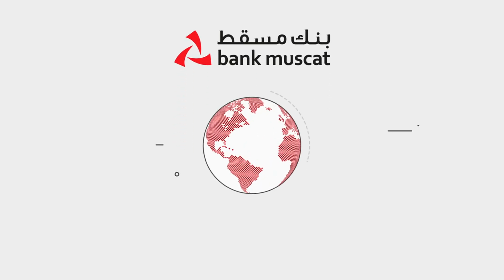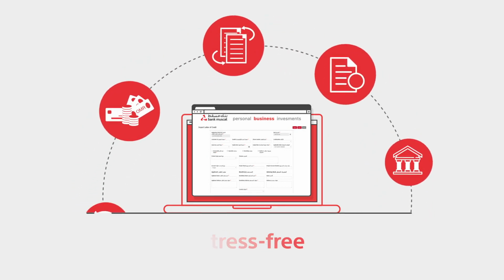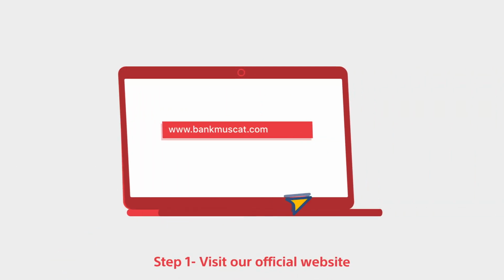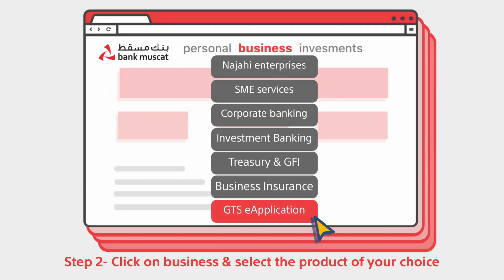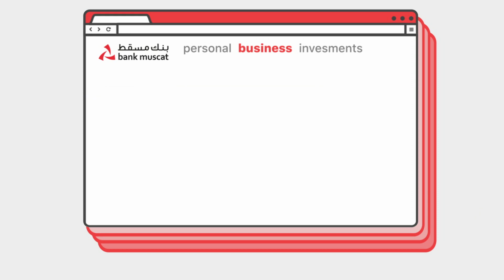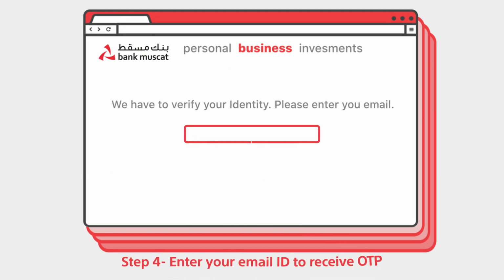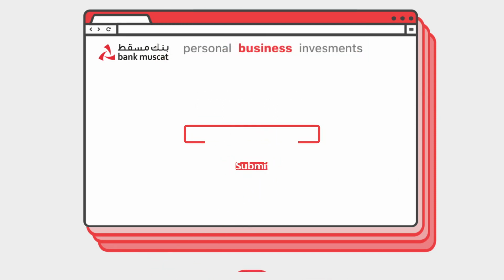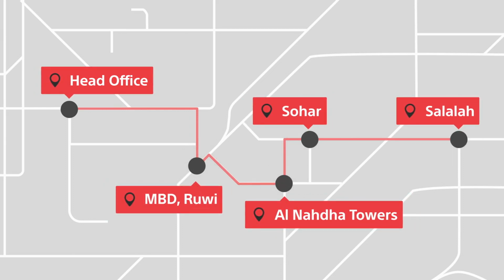How to apply for GTS eApplication with Bank_Muscat?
Unlock the potential of stress-free corporate_banking with Bank Muscat's GTS_eApplication! Here, we guide you through the step-by-step process of applying for GTS eApplication with Bank_Muscat, empowering you to streamline your business transactions effortlessly.

*•* Log in to your Bank Muscat corporate account
*•* Navigate to the GTS section
*•* Look for the option to apply for GTS eApplication
*•* Fill in the required details accurately
*•* Review your application and submit

From the initial setup to navigating the user-friendly interface, discover how GTS eApplication can enhance your banking experiences and bring efficiency to your corporate transactions. Stay ahead in the business game with Bank Muscat's innovative solutions:

Seamless global transactions are just a few clicks away! Need assistance? Our dedicated support team is here to guide you through the process. Maximize your business efficiency with Bank Muscat's GTS eApplication!

0:00 How to apply for GTS eApplication with Bank Muscat?
0:20 Features of GTS eApplication
0:39 Steps to apply
0:51 Fill application form & submit
1:00 Key in OTP
1:15 Connect with Bank Muscat to know more or call 24767788